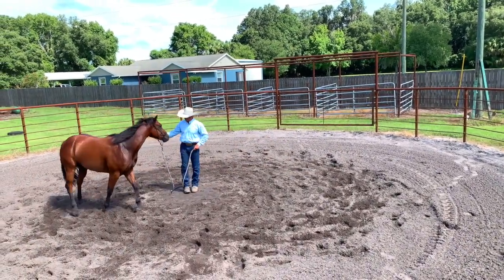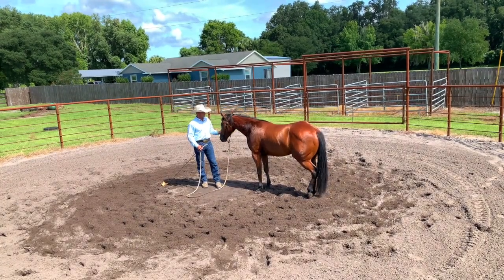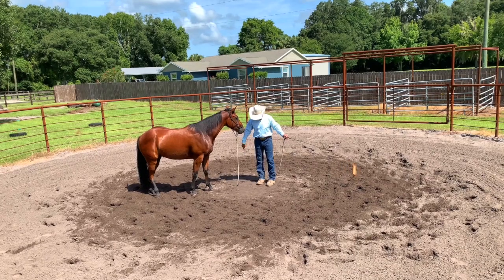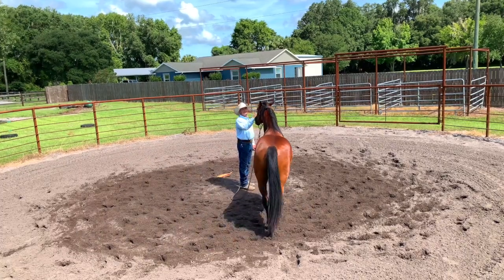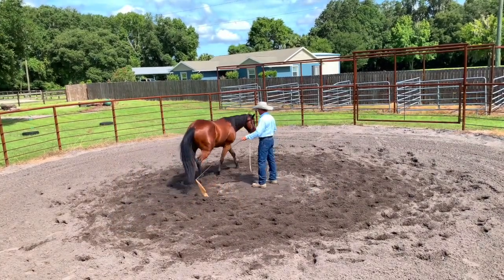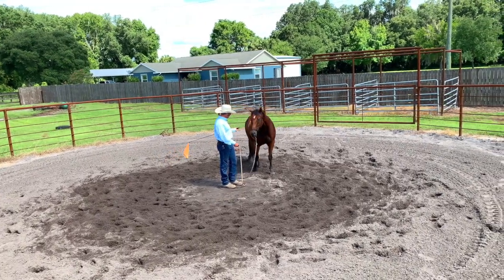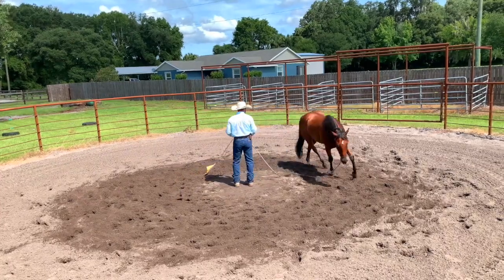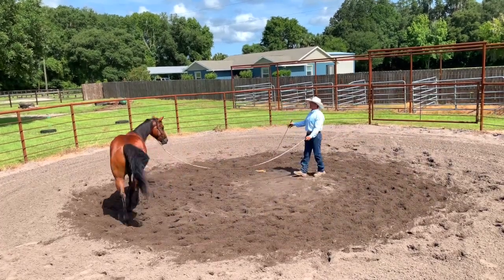The Art of The Circle Part 6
In this lesson we start looking at how to teach your horse different corrections that we can use to trigger them to put themselves back onto the circle and start keeping themselves on the circle.  Things really start getting fun when you see your horse correct themselves and put effort to getting more round, more supple and more relaxed on the circle.